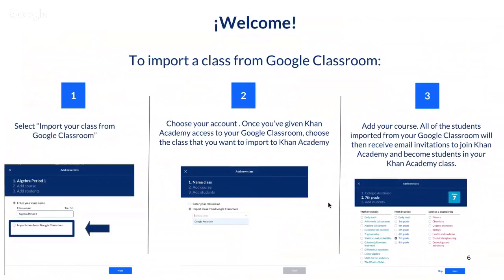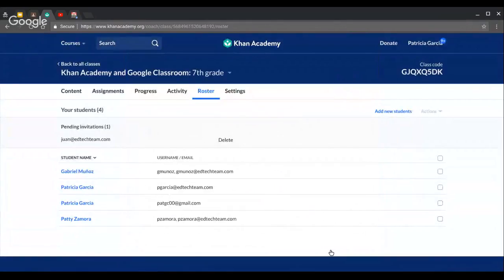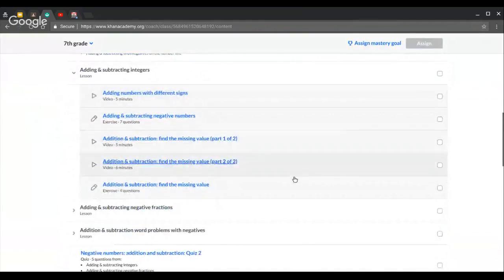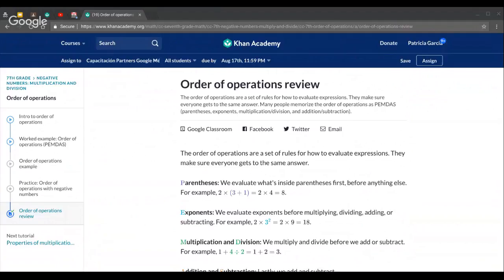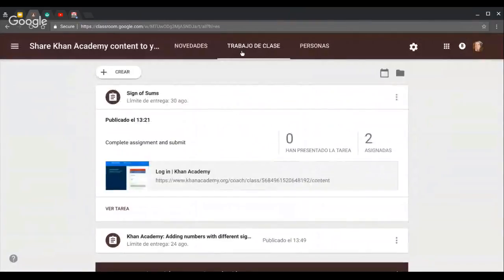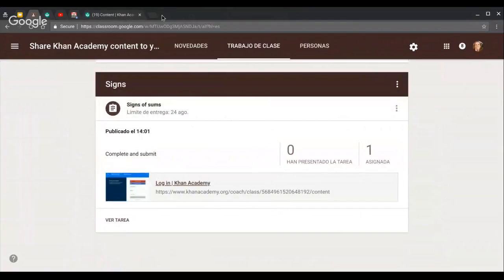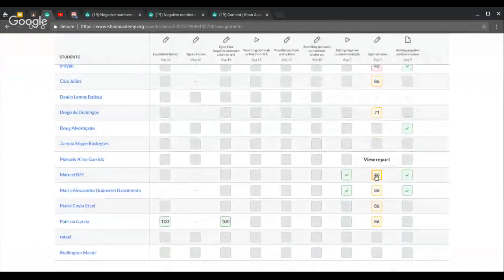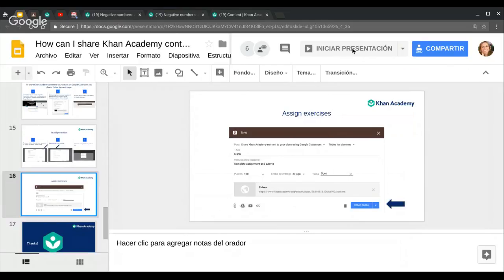Training with partners on Google Classroom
Khan Academy and Google Classroom